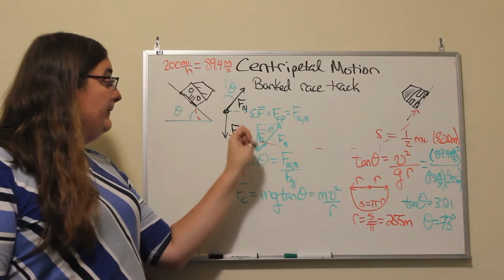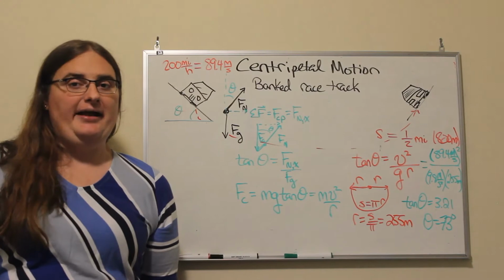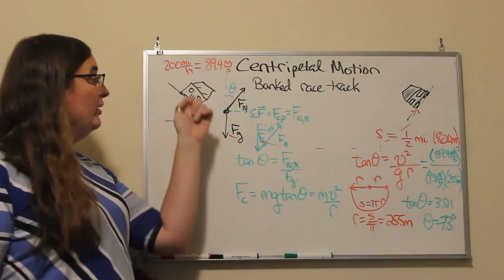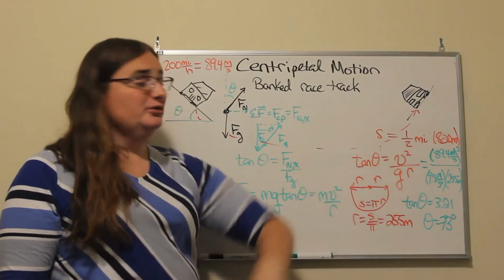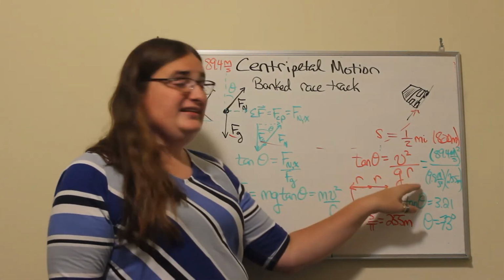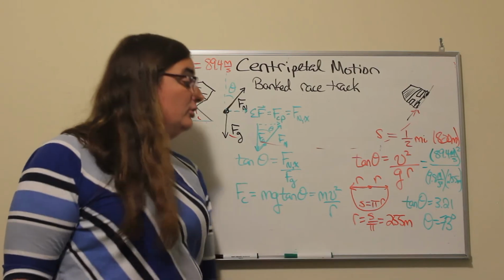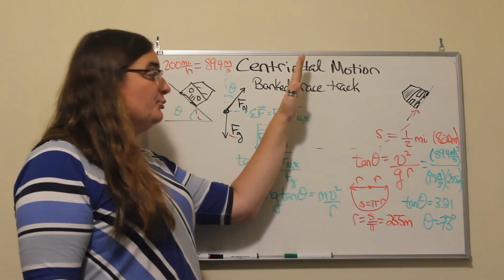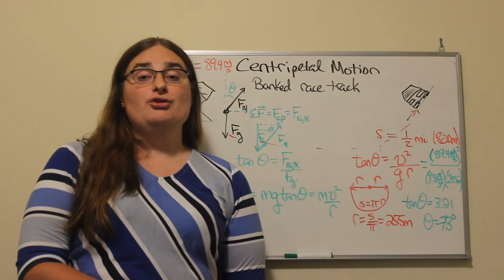Banked Turns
In this video, I discuss how banking can be used to turn a car without the need for friction, and calculate the banking angle needed for a car at high speed to turn. Aircraft turn using similar principles.